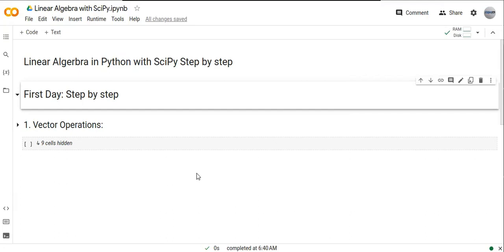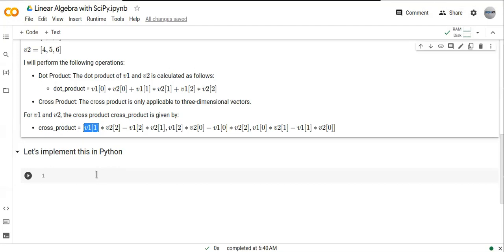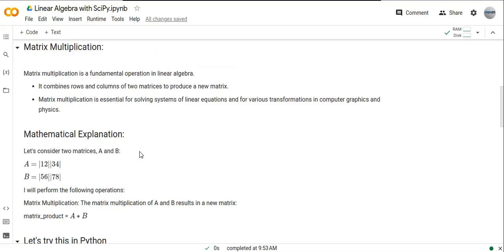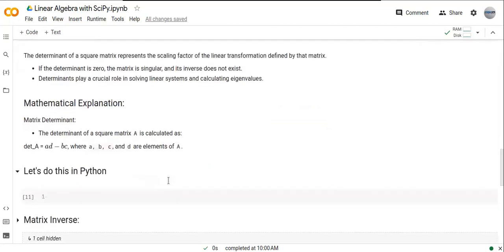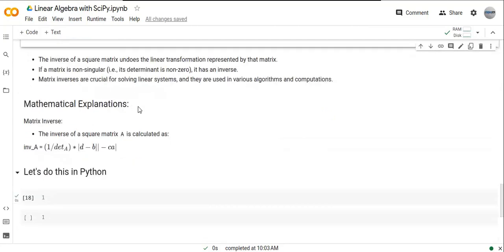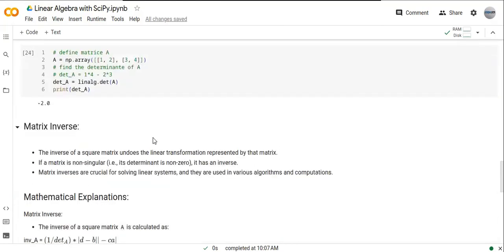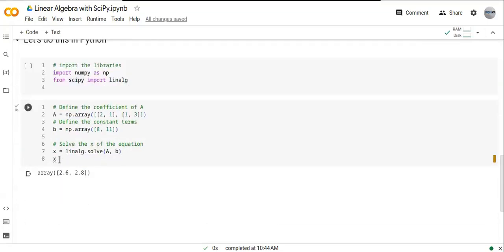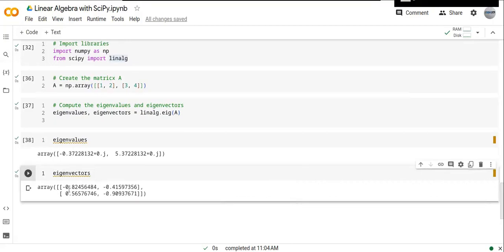Linear Algebra in Python with SciPy and NumPy: Step by Step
In this video, you will learn how to use SciPy and NumPy to solve problems related to vectors, matrices, eigenvalues, eigenvectors, and linear equations.
Chapters:
0:00  Day 1: Solve vectors with SciPy
7:39 Day 2: Solve Matrices with SciPy
21:55 Day 3: Solve Linear System Equation with SciPy
26:31 Day 4: Solve Eigenvalue and Eigenvector with SciPy

                         COME AGAIN!